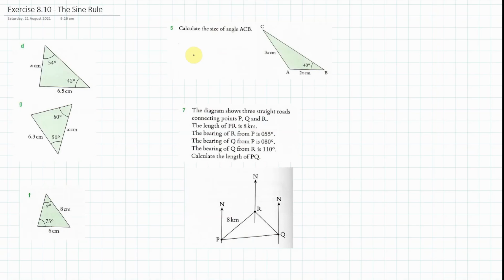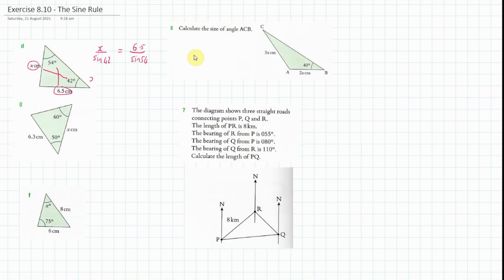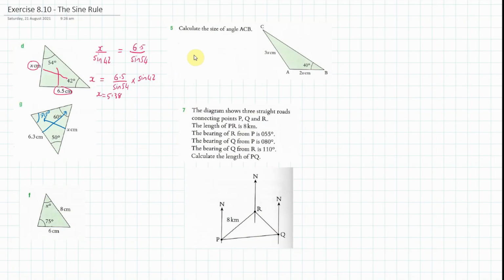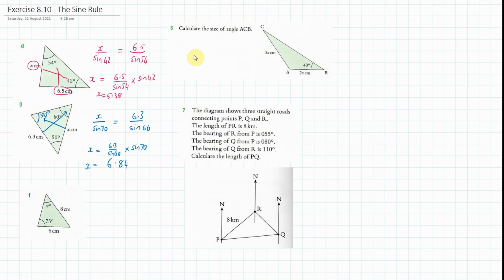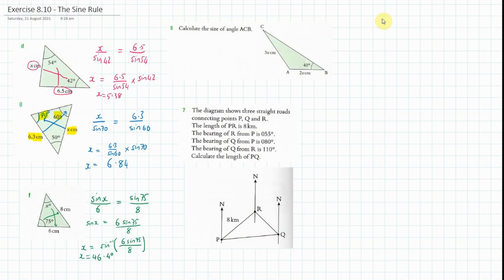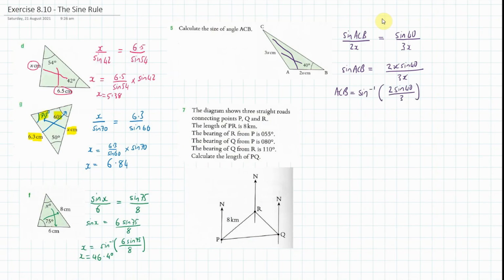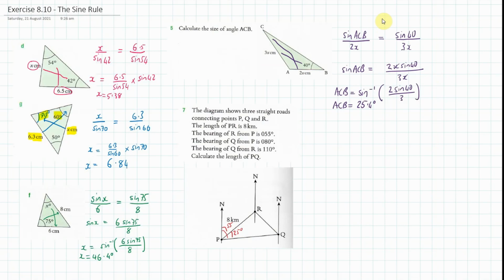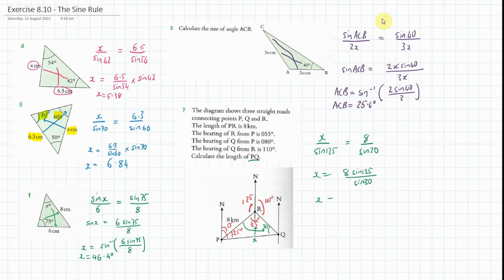IGCSE - Trigonometry - The Sine Rule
A quick intro to exercise 8.10 from our text showing how to apply the sine rule.